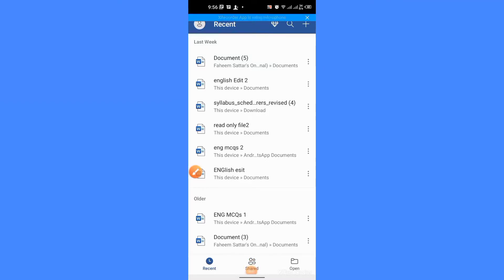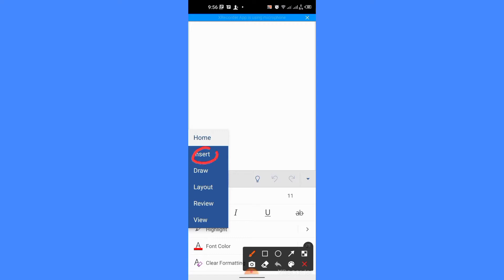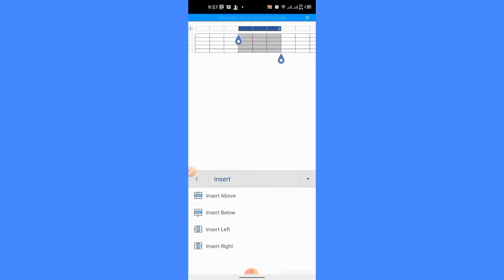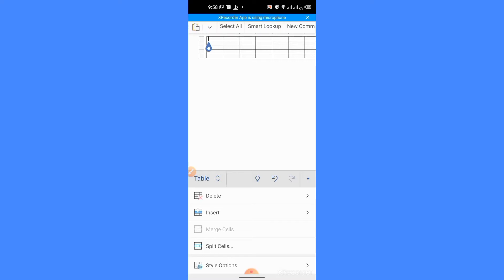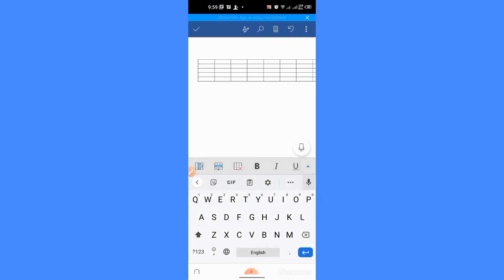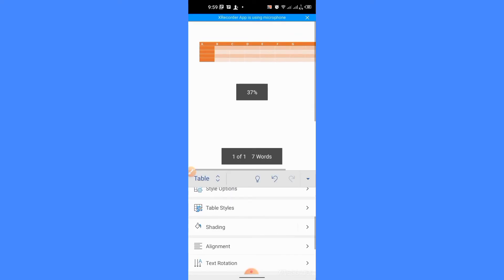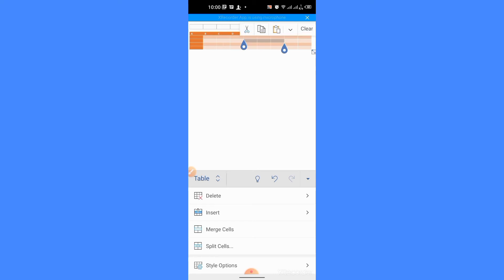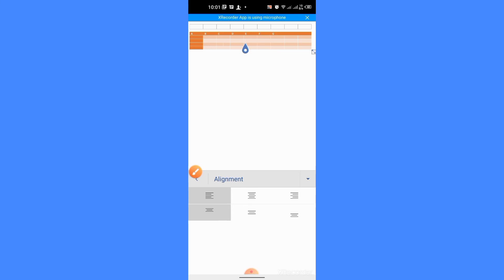How To Insert, Edit And Format a Table In MS Word Android App | Edit Table on Word Mobile Phone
This tutorial of Microsoft Word Android app shows how to create, edit and format a table . This video makes changes easy in the table of Microsoft Word on mobile phone